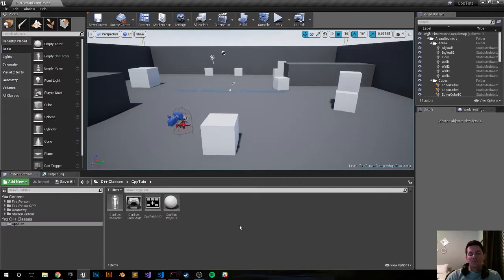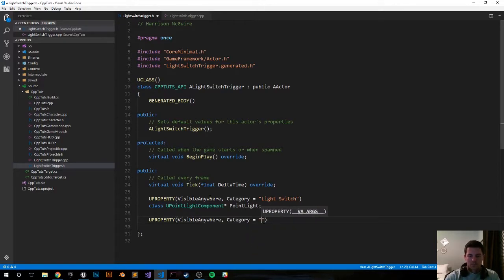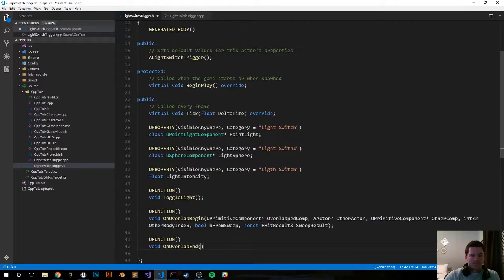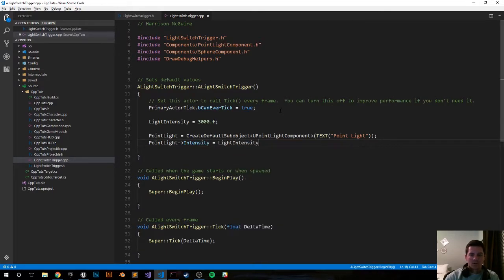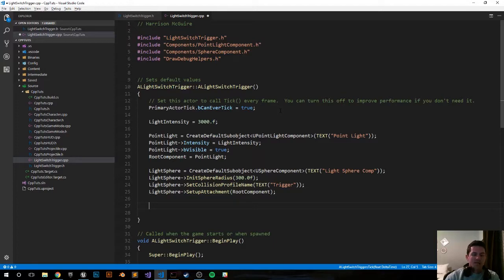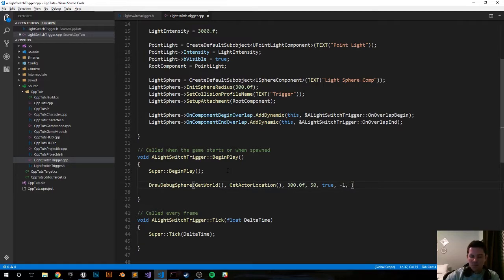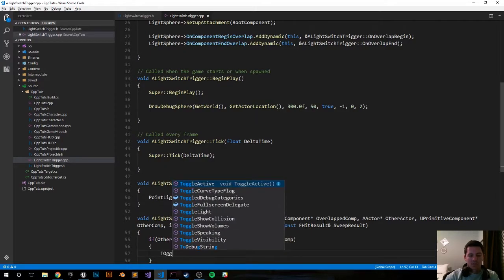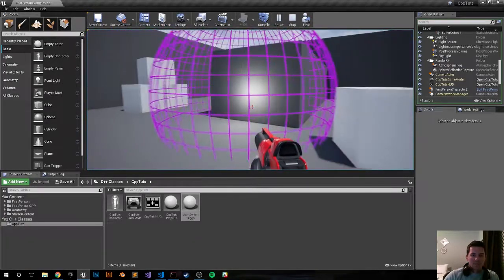Unreal Engine 4 C++ Tutorial: Light Switch Overlap Trigger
In this tutorial we are going to make a light that turns on and off when a user enters the actor's USphereComponent.